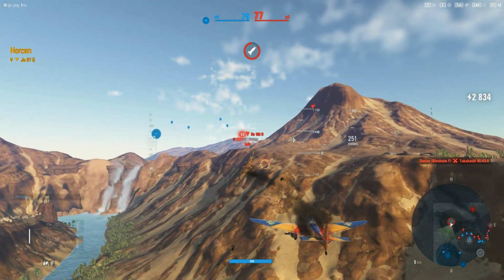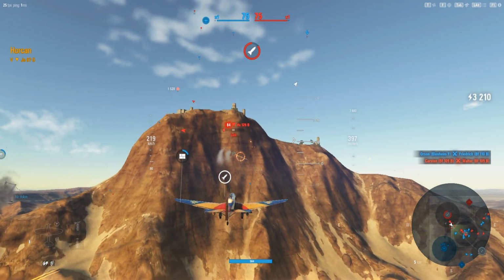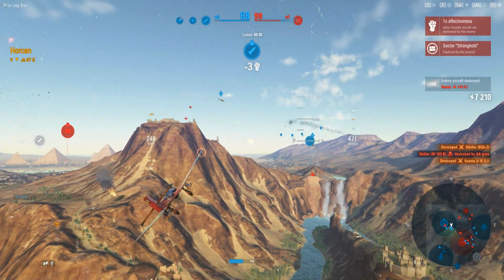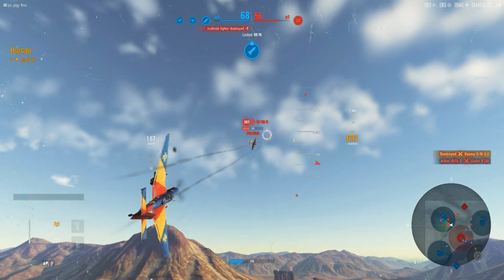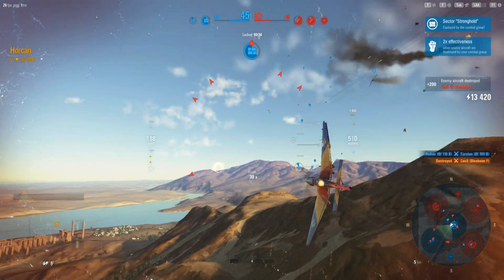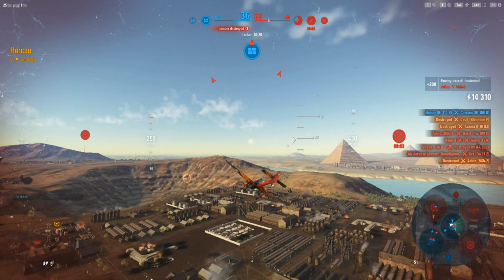World Of Warplanes. Horcan's Stuka. 16.5K PP. He Got Fucked.